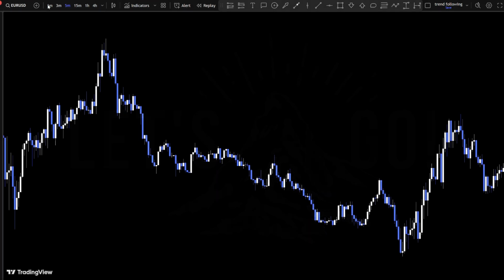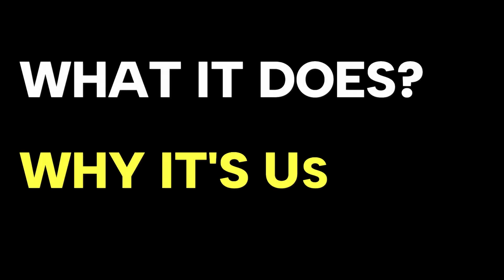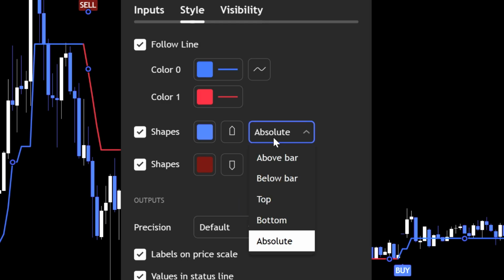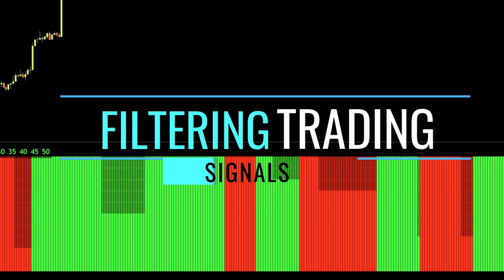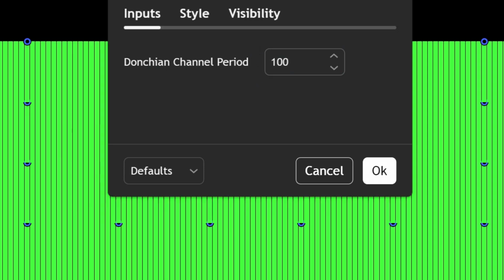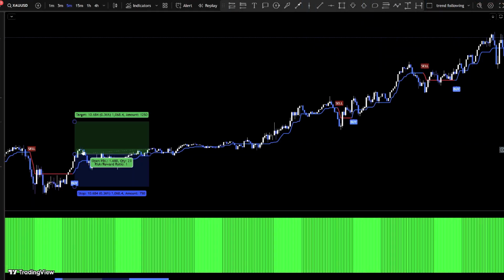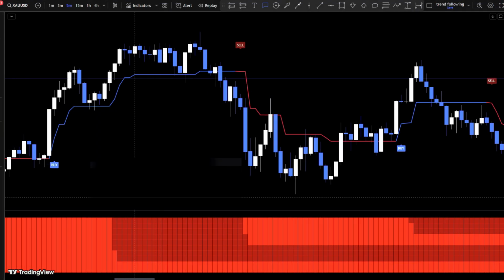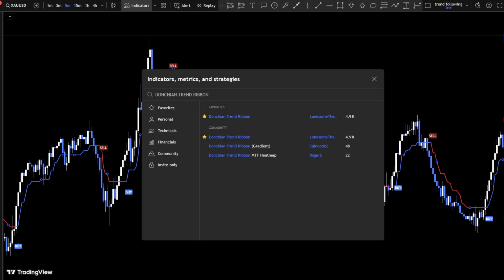Sniper Indicator: Precise Buy/Sell Signals, All Timeframes, High Accuracy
Ready to dominate the markets with laser-focused precision? 💥 Welcome to TradeGenius, where we unlock the secrets of scalping trading strategies and empower you to maximize profits like never before! In this game-changing video, we dive deep into the Sniper Indicator: Precise Buy/Sell Signals, All Timeframes, High Accuracy, revealing how this powerful buy and sell indicator can transform your trading journey. Whether you're a scalper, day trader, or swing trader, this tool is your ticket to consistent wins! 🚀

Imagine this: It’s 8 AM, the markets are buzzing, and you’re staring at a chart, unsure when to pull the trigger. 😖 Sound familiar? With the Sniper Indicator, those days are over. This cutting-edge tool delivers crystal-clear buy and sell signals across all timeframes—from 1-minute scalps to daily charts—ensuring you never miss a high-probability trade. At TradeGenius, we’re obsessed with helping you maximize profits, and this indicator is designed to do just that by filtering out noise and pinpointing entries and exits with surgical accuracy. 🎯

Here’s what you’ll discover in this video:

✅ How the Sniper Indicator Works: We break down its mechanics, showing you how it generates precise buy/sell signals for scalping and beyond.

✅ Scalping Trading Strategy Secrets: Learn pro-level techniques to capitalize on short-term price movements and stack profits fast. 💸

✅ Profit Maximization Tips: From risk management to trade sizing, we share TradeGenius hacks to amplify your gains.

✅ Real-World Examples: Watch the Sniper Indicator in action across forex, stocks, and crypto, proving its versatility and accuracy.

✅ Adapting to All Timeframes: Whether you’re scalping the 5-minute chart or swing trading the daily, this indicator has you covered.

Why trust TradeGenius? Our community of traders has been crushing it with our proven strategies, and the Sniper Indicator: Precise Buy/Sell Signals, All Timeframes, High Accuracy is a fan favorite for its simplicity and results. 🌟 No more guesswork, no more overcomplicated systems—just clear, actionable signals that let you trade with confidence.

Here’s a sneak peek: In one example, we’ll show a scalping setup on EUR/USD where the buy and sell indicator nails a 20-pip move in under 15 minutes. 😱 Spoiler alert: The profits are juicy! Plus, we’ll share how to avoid common scalping pitfalls, ensuring you stay in the green. With TradeGenius, you’re not just watching—you’re learning to trade smarter.

Ready to take control of your trading? 💪 Don’t let another opportunity slip by. Watch now to master the scalping trading strategy that’s helping thousands maximize profits. Want to supercharge your skills? Drop a comment with “Sniper Mode ON!” and share your favorite trading pair—we might feature it in our next video!

🔗 Join the TradeGenius Community: Click the link below to access exclusive tools, indicators, and our private Discord group where traders share real-time setups.